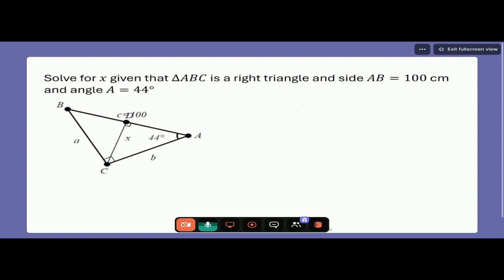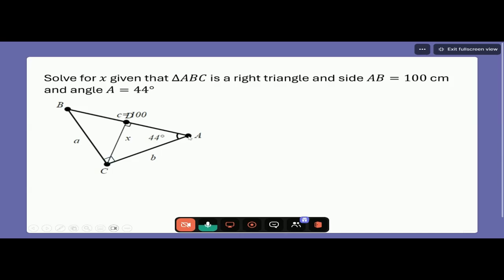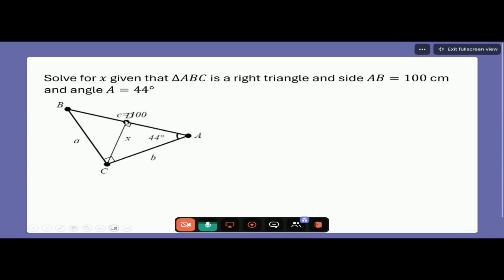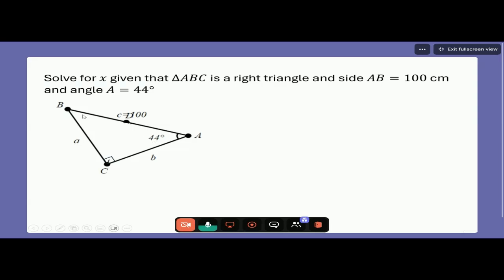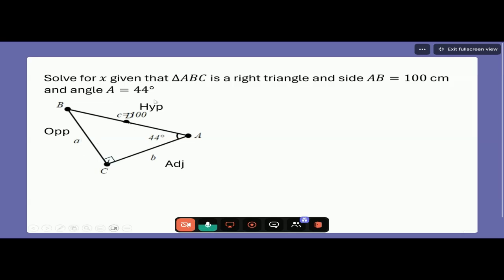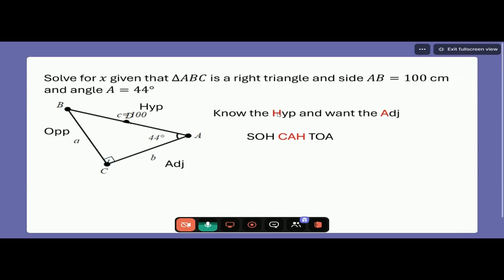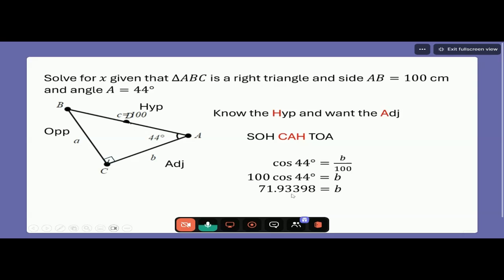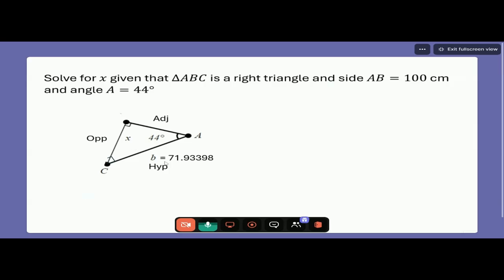Trigonometry Multi-Step Word Problem